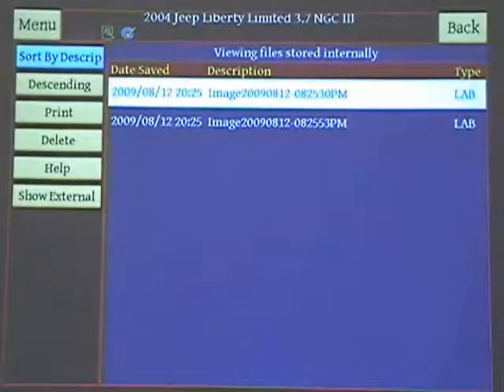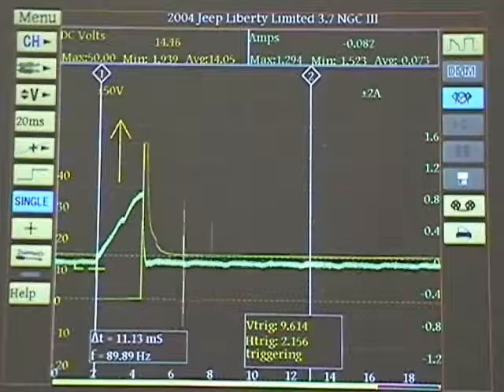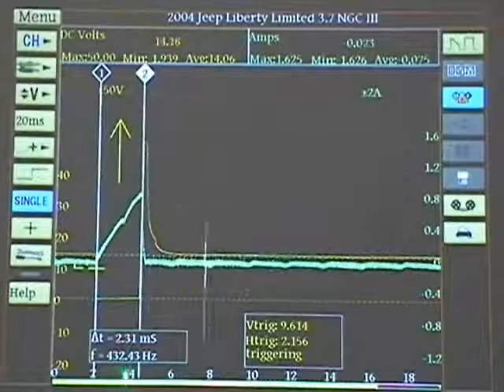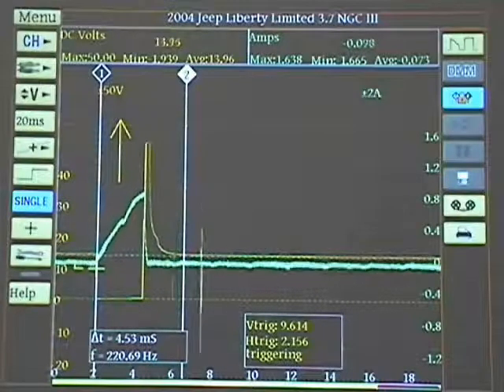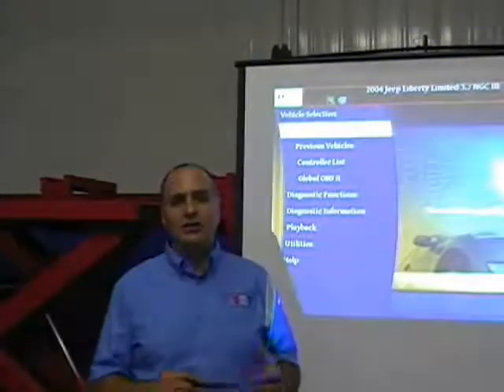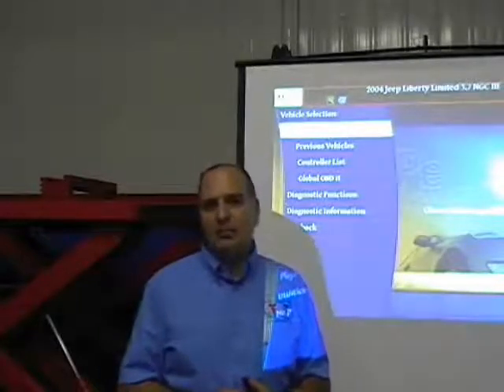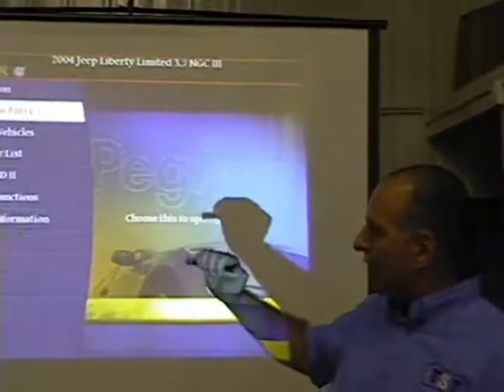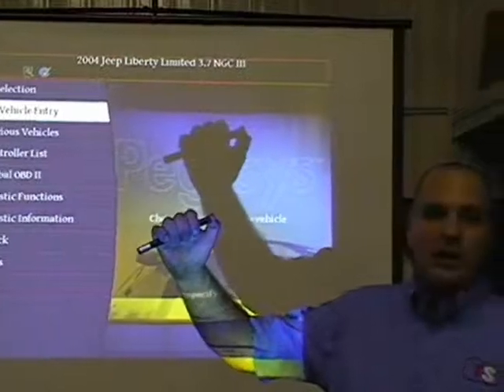Using the Scantool and Scope with the Pegisys PART 9